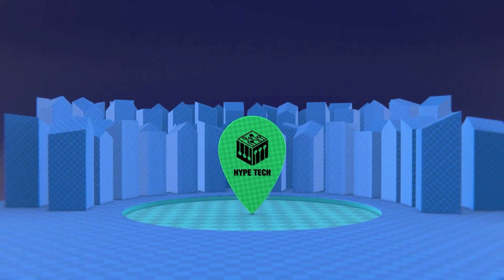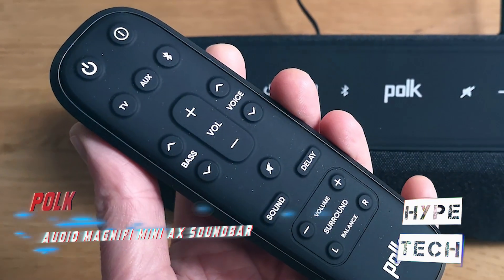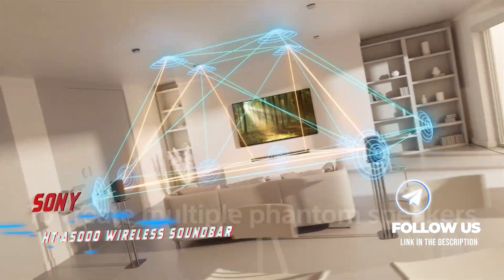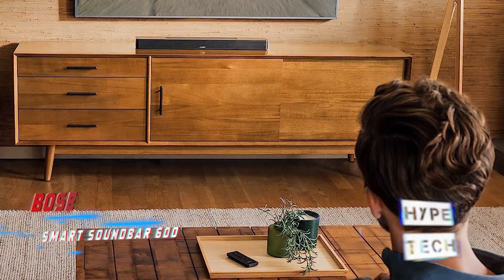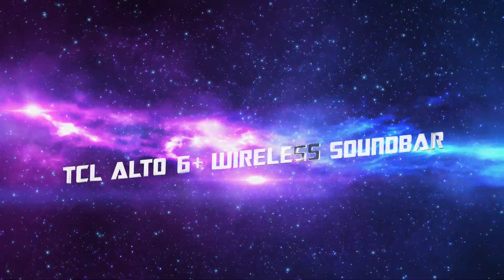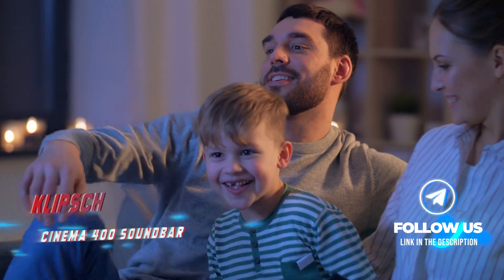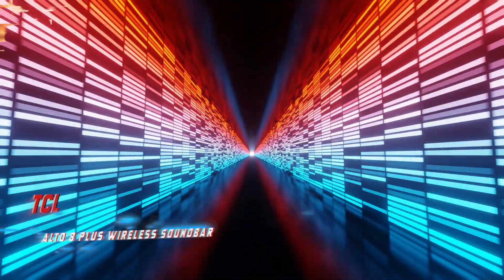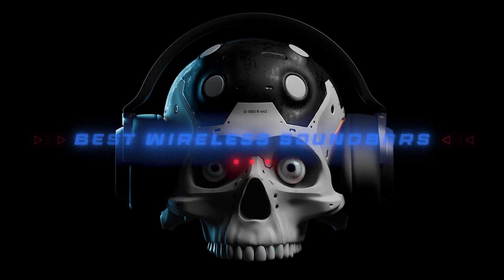Best Wireless Soundbars in 2025 - What are the Most Affordable Wireless Soundbars?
Top 8 Best Wireless Soundbars
00:00 Intro
01:19 ✨ Polk Audio MagniFi Mini AX Soundbar
02:13 ✨ Sony HT-A5000 Wireless Soundbar
03:23 ✨ Bose Smart Soundbar 600
04:22 ✨ Bose Smart Soundbar 900
05:18 ✨ TCL Alto 6+ Wireless Soundbar
06:05 ✨ Klipsch Cinema 400 Soundbar
07:06 ✨ TCL Alto 8 Plus Wireless Soundbar
08:06 ✨ Polk Audio Signa S4 Wireless Soundbar
09:03 Outro

▬▬▬▬▬▬▬▬▬▬▬▬▬ INFOS ▬▬▬▬▬▬▬▬▬▬▬▬▬

Related Words : best wireless soundbars, best wireless soundbar and subwoofer, best wireless soundbar, best wireless soundbar 2022, best wireless soundbar and subwoofer 2022, best wireless soundbar for tv, best wireless soundbar 2025, best wireless soundbar under 10000, best wireless soundbar under 5000, best wireless soundbar under 20000, best wireless soundbar under 15000, best wireless subwoofer soundbar, are soundbars any good, best wireless bluetooth soundbar, digital trends best soundbar, best 3.1.2 soundbar, best wireless soundbars for tv, best bluetooth soundbar 2022, hifi wireless soundbar, soundbar with wireless speakers, tv soundbars, powerful soundbar, q series samsung soundbar, q soundbar, rting soundbar, best wireless tv soundbar, top bluetooth soundbar, upcoming soundbars, wireless soundbar for tv, wireless soundbar, best wireless 5.1 soundbar, the best soundbars, top 10 best soundbars, best wireless surround system